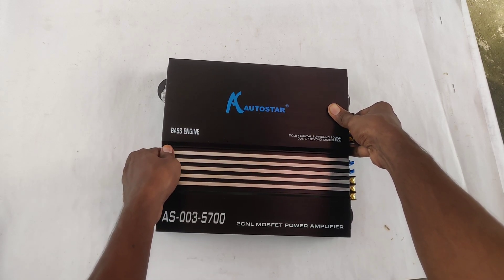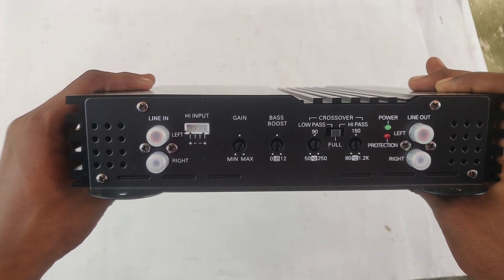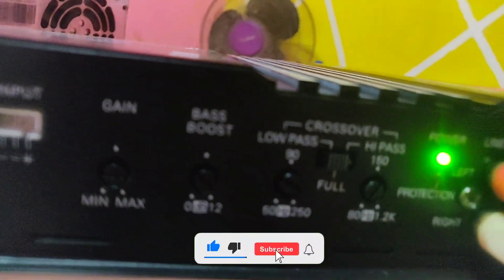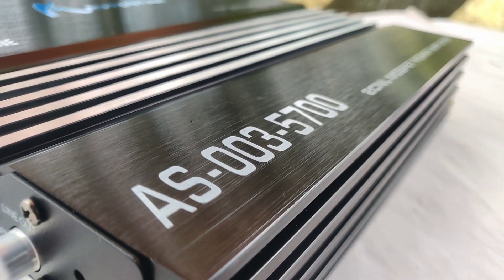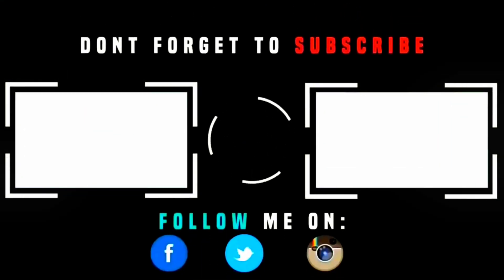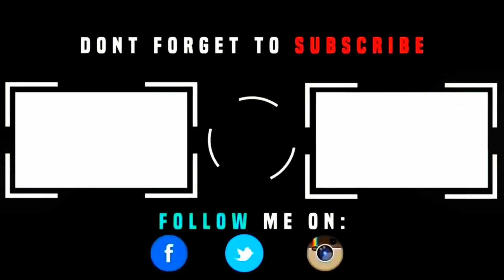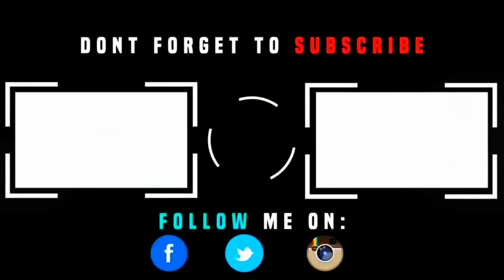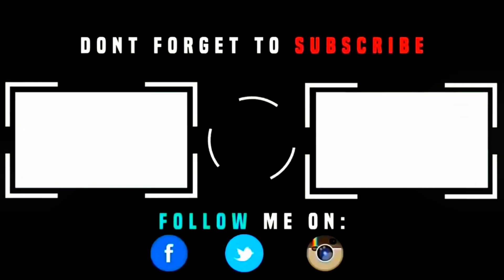Autostar AS-003-5700 bass engine car or auto subwoofer amplifier telugu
To boost the bass, treble and overall audio quality, you need to install this most powerful 2 channel bridgeable MOSFET power amplifier. It is so powerful that is beyond your imagination. Can be connected to 2 ohms and 4 ohms powerful subwoofers. Installing this blaster will ensure that every ride becomes relaxing and memorable.
Hi welcome guys
1.My name is K.VaraPrasad
2. Amplifier making
Electrical product link share
Important videos
SUBWOOFER
JBL GT-X1500THI 12-inch 1500 Watts Subwoofer in a Bass-Reflex
JBL A1300HI 1300W 12
Sony XS-NW1202S Box Subwoofer
Pioneer TS-W1212S4 500 Watt RMS 12"(30cm)
Sony XS-NW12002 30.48 cm (12-inch)
CAR AMPLIFIER
Sony XM-N1004 in-Car Amplifier
Sony Xplod XM-GS4 4-Channel Car
Pioneer 4 Channel Amplifier GM-E7004
Sony XMN502 500 Watt 2.0 Channel/1.0 Channel Amplifier
HDMI to HDMI BOARDS
Tobo HDMI to HDMI Audio Extractor, 4K HDMI and Audio
5.1 Audio Decoder AC3 DTS Surround Sound Amplifier
Flybuy 4K x 2K HDMI Audio Extractor with ARC
HDMI LPCM 7.1 Channel Audio Converter Gear DAC Rush 4K*2K HDMI
AV RECEIVER
DENON AVCX3700H
Denon AVR-X250BT 5.1 Ch. 4K Ultra HD AV Receiver
Denon AVR-S760H 7.2 Ch AVR - 75 W/Ch (2021 Model), Advanced 8K
Marantz SR7015 9.2-Channel 8K Ultra HD AV Receiver with Amazon Alexa and HEOS
Marantz 8K Ultra HD AV Receiver SR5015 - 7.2 ChanneL